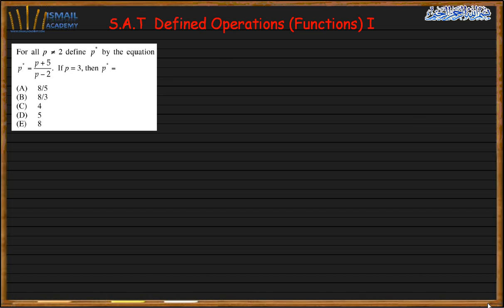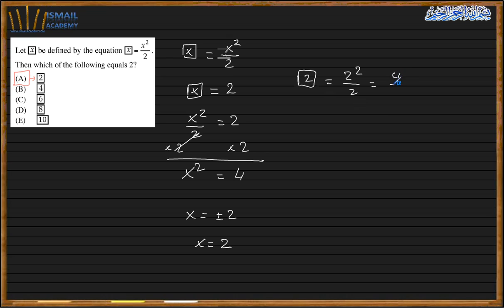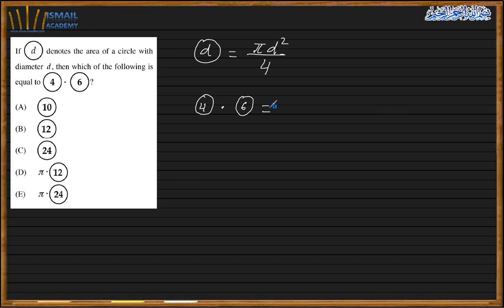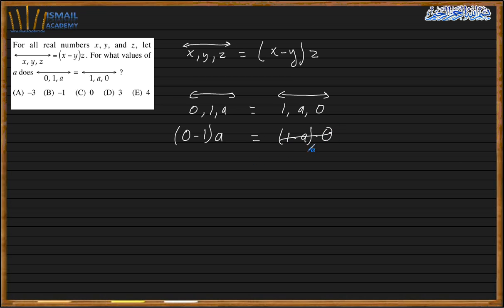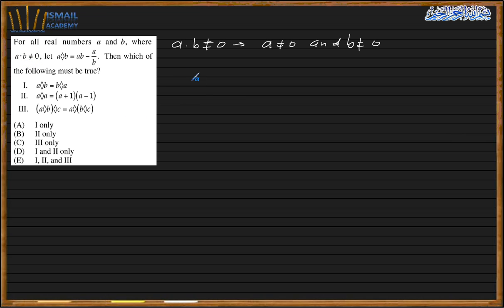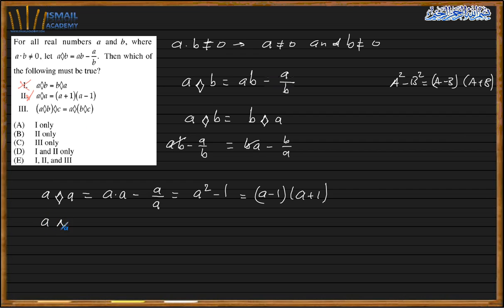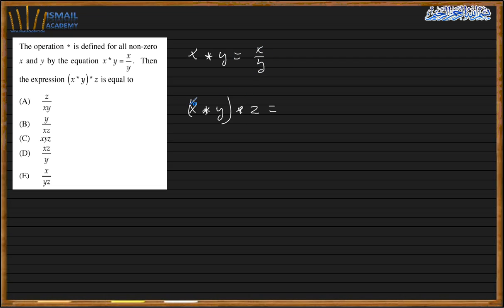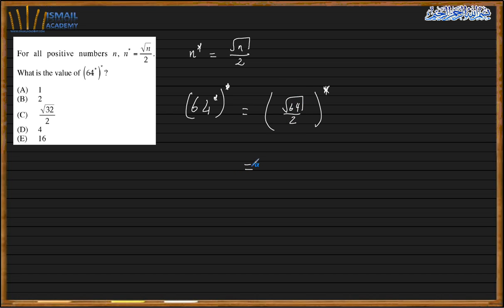SAT Practice 01 Defined Functions Part I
This video is about SAT Math Practice, it will show how to solve any SAT math questions related with Defined Functions.
Duration:18:12